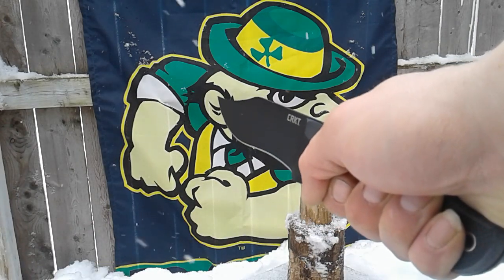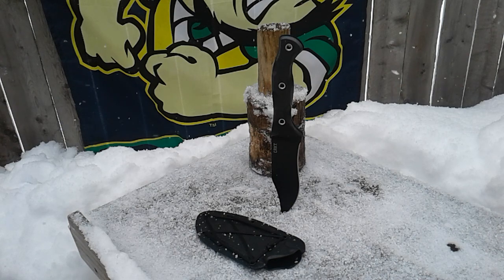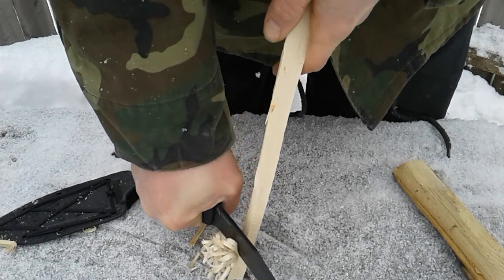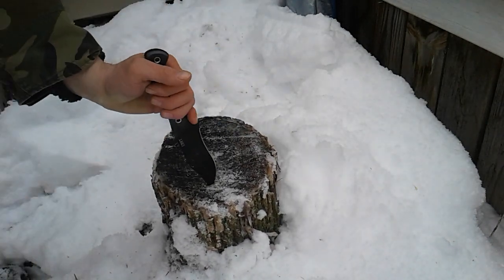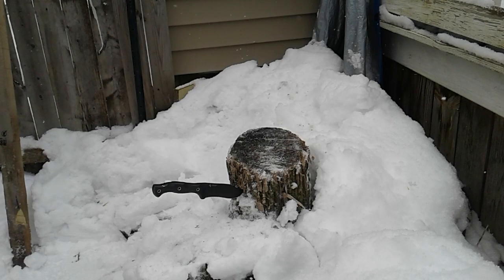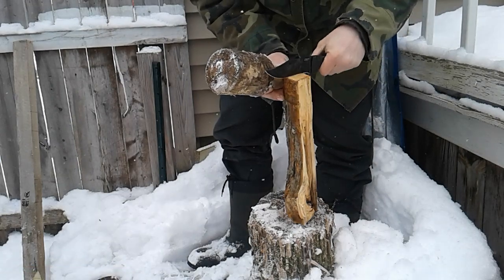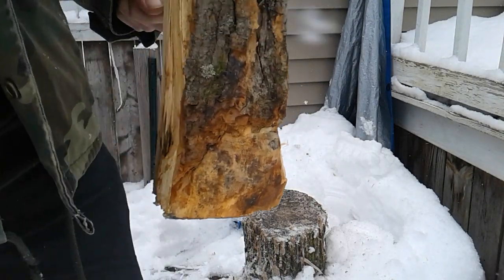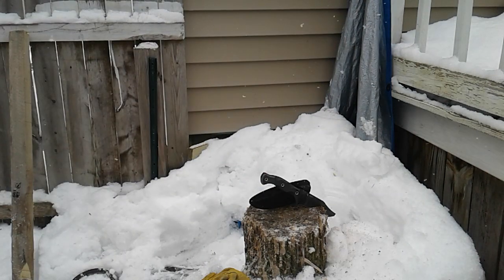RAKKASAN CRKT FORGED BY WAR FAIL😡 JUST SEND YOUR DONATIONS TO A SOLDIER. FORGED IN CHINA SWEAT SHOP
IF YOU DONT WANT TO WATCH THE WHOLE THING AT 10;50 SECONDS IS THE PAIN AND HURT LOL Thanks for watching much respect and appreciation REMEMBER KNOWLEDGE IS POWER AND PRACTICE MAKES PROGRESS SAYS REAPER MILITIA OUTDOORS .